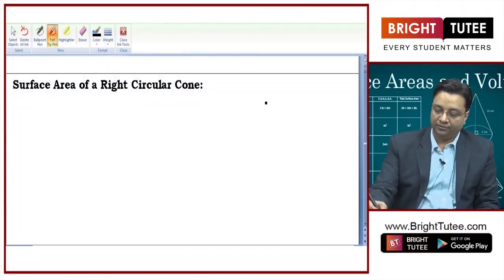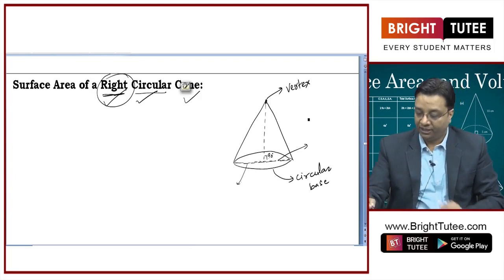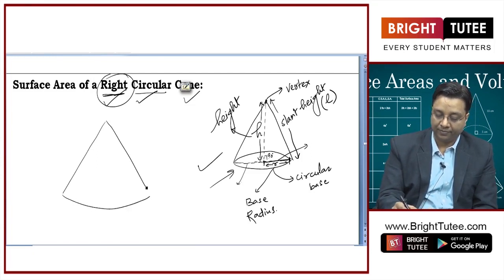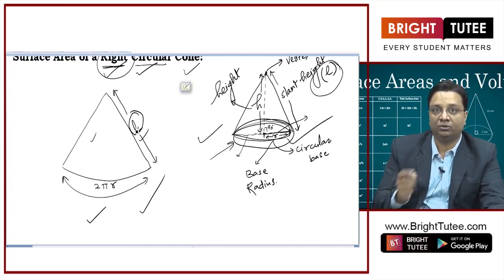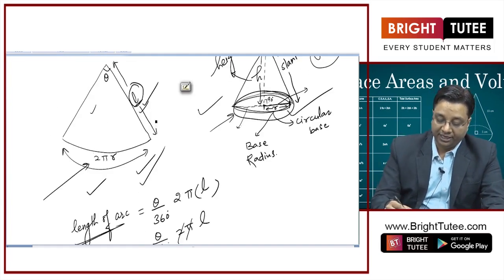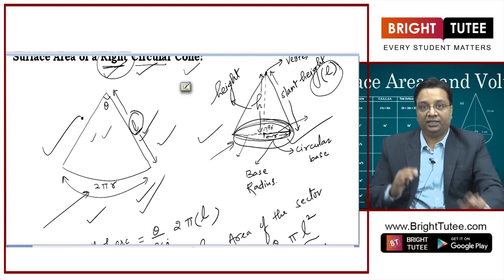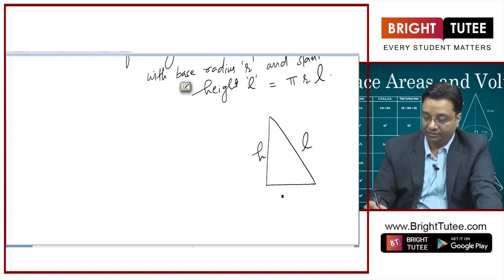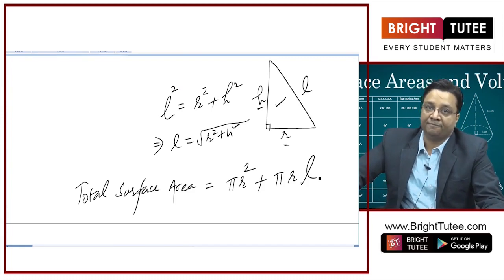1 1 Topic 13 3 Surface Area of a Right Circular Cone Part 1